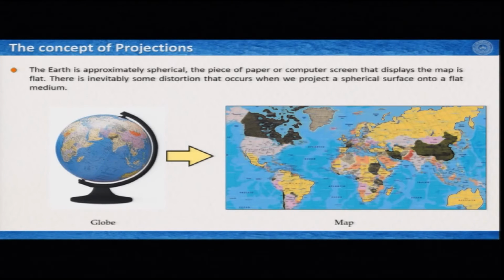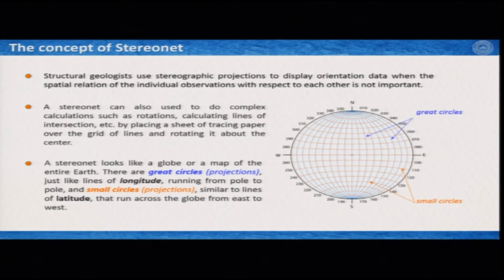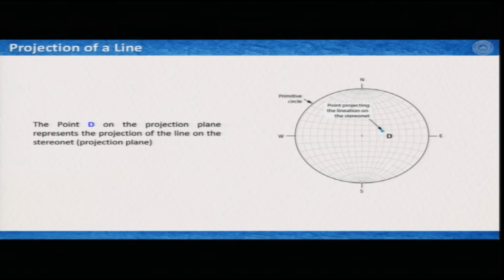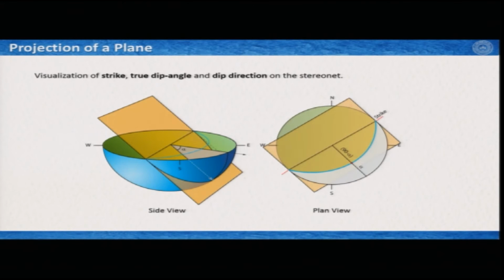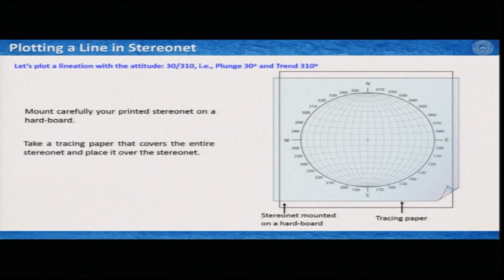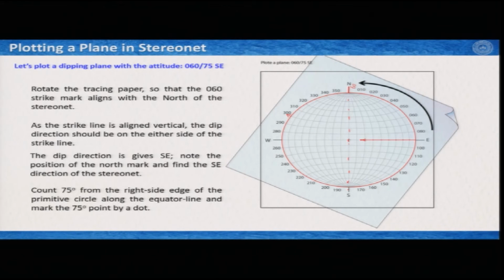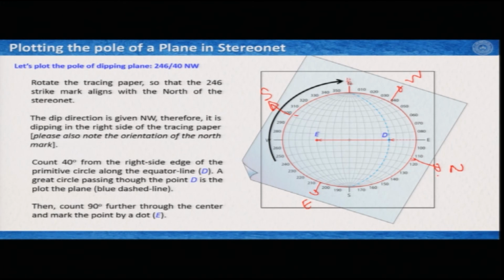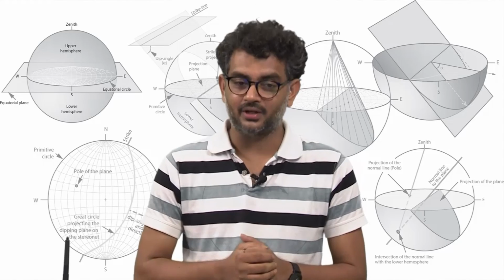Stereographic projection in Structural Geology